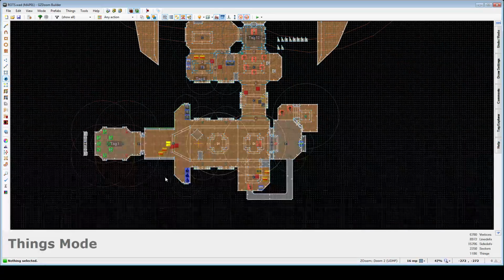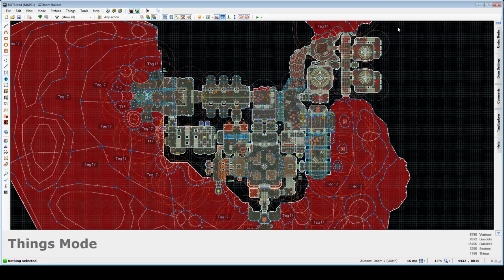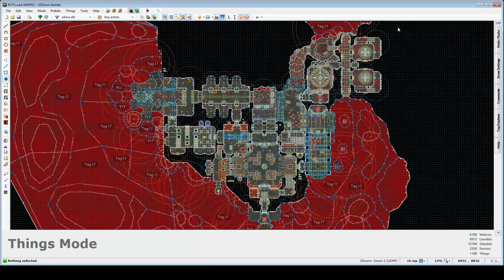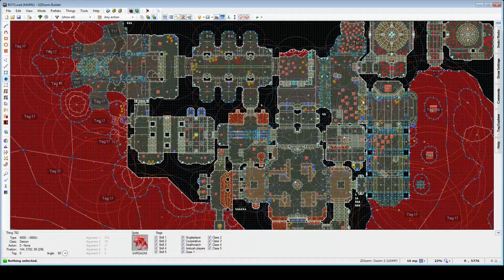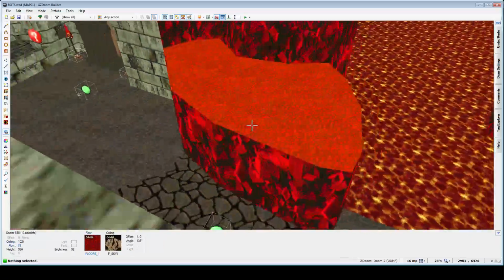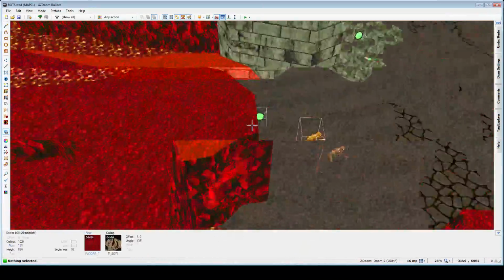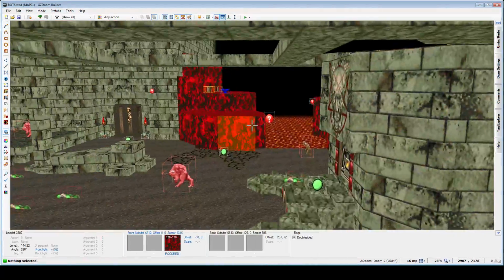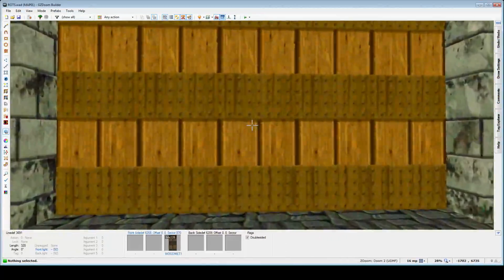Doom2: Redemption of the Slain Beta 0.8 ready to play!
Some good news, The level is now fully playable but it still needs some tweaking. It is currently in a pre beta state and I am looking for play testers to provide feedback and find bugs. I would greatly appreciate recordings of your play through so I can make a reaction video.

The level is stuck on Ultra Violence difficulty for now. Once I am happy with the hardest difficulty I will provide easier settings to properly play the map.

The only thing really left to do create in the level is the final super secret easter egg sequence. Outside of that the map is fully playable.